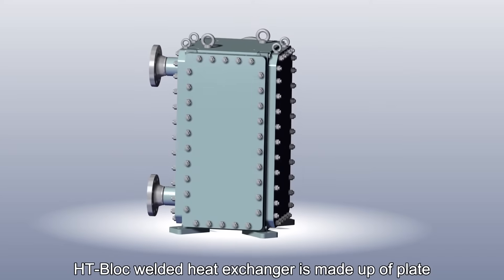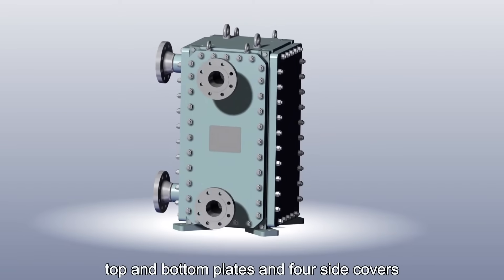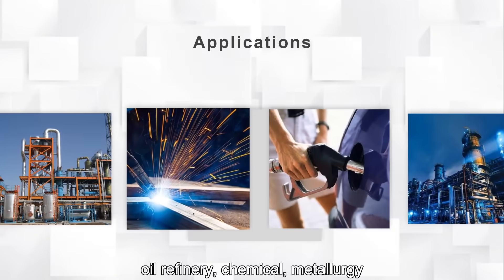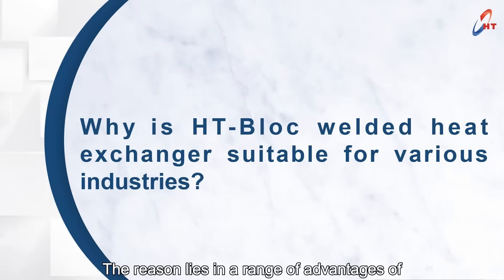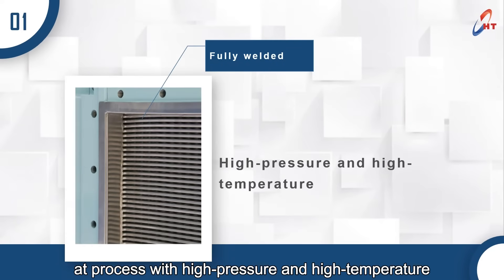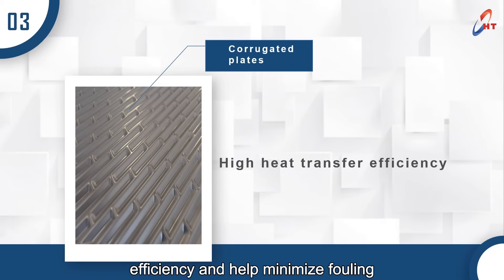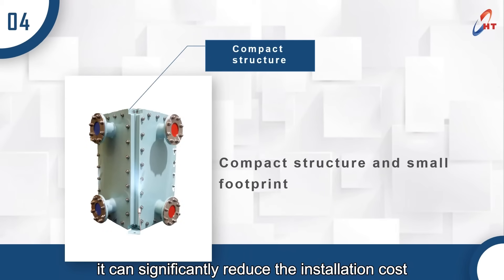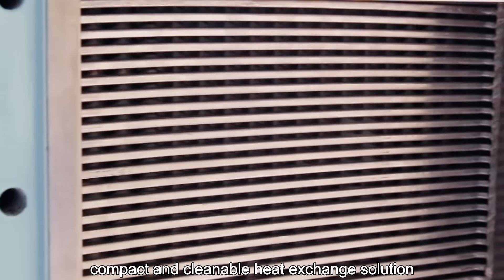What is HT-Bloc welded plate heat exchanger？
Our welded plate heat exchangers offer compact, efficient, and trustworthy heat transfer solutions that are custom-tailored to meet an extensive variety of process demands. It comes as no surprise that they have solidified their position as the top-tier option for the most challenging heat exchange scenarios.

Shanghai Heat Transfer Equipment Co., Ltd. (SHPHE in short) is specialized in design, manufacturing, installation and service of plate heat exchangers.

With advanced engineering and manufacturing technology, comprehensive heat exchanger expertise and rich service experiences, SHPHE dedicates to supply quality plate heat exchangers to various clients worldwide in oil and gas, chemical, power plant, bio-energy, metallurgy, marine, HVAC, mechanical manufacturing, paper & pulp, steel, etc.

During the past decades, the products of SHPHE have been exported to US, Canada, Australia, Russia, Greece, Romania, Malaysia, India, Indonesia, etc.

We are immensely proud and honored to be associated with an impressive array of over two thousand renowned and esteemed customers across various industries.

SHPHE remains committed to driving industry progress through continuous technological innovation. By partnering with leading companies at home and abroad, SHPHE aims to become a top-tier provider of high-quality solutions in the heat exchange industry, both in China and internationally.